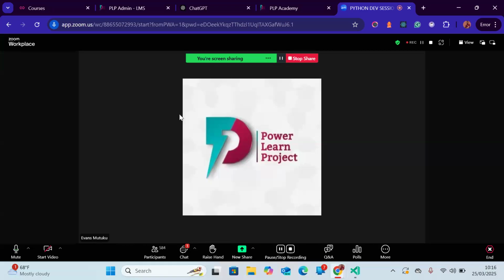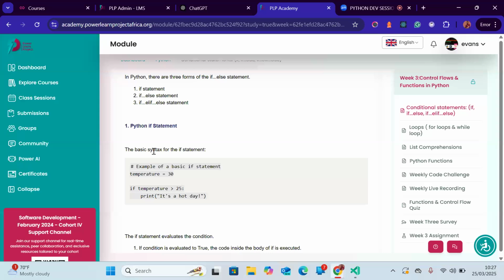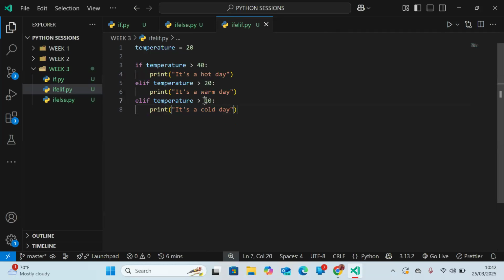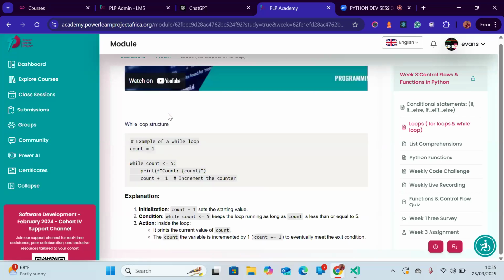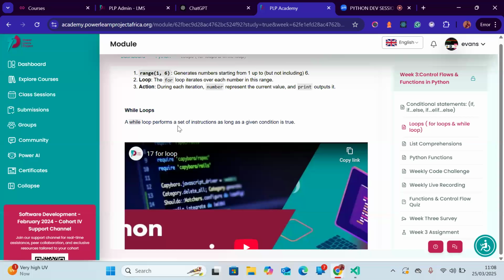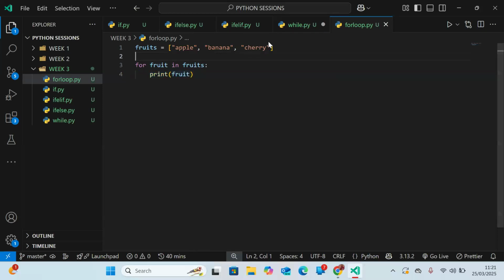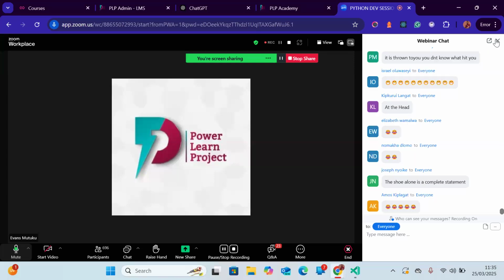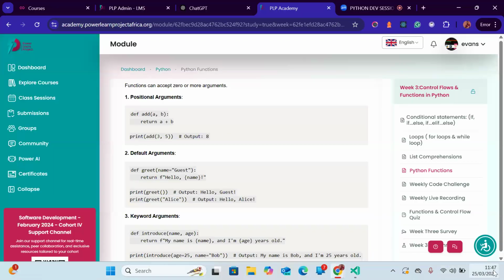3. PYTHON WEEK 3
credits: [plp]